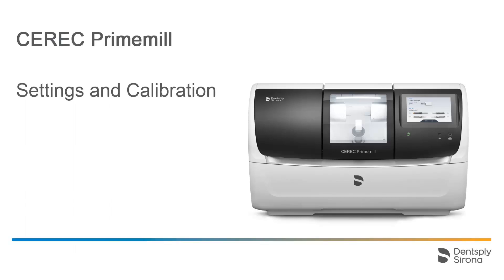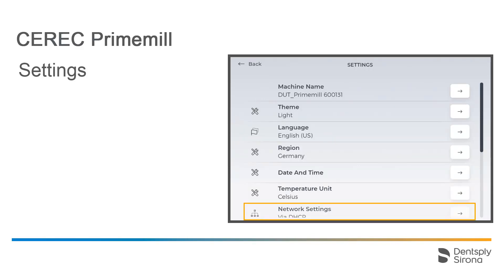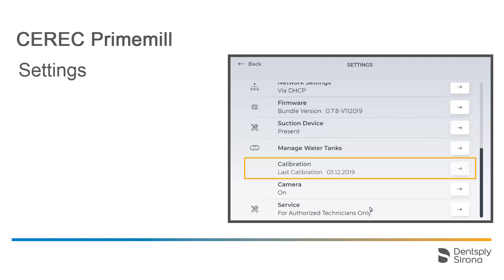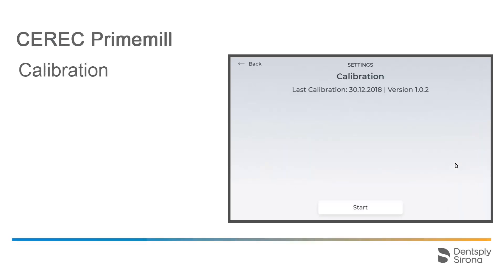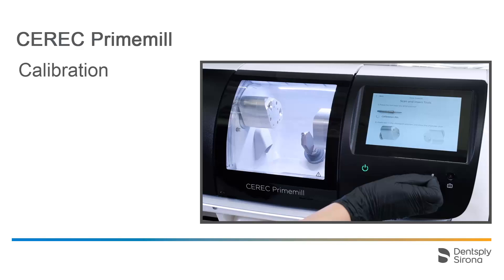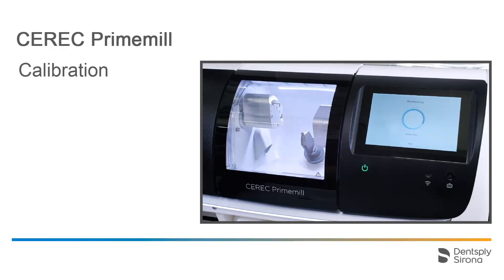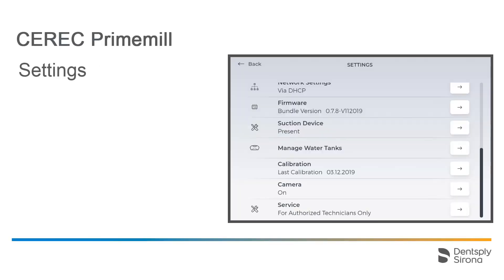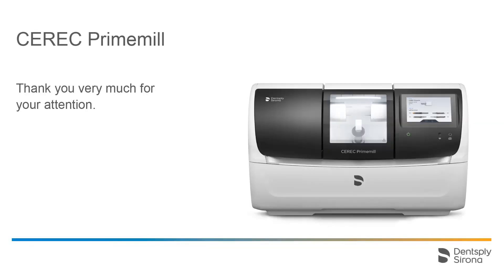Mastering Precision: CEREC Primemill Settings and Calibration Tutorial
Elevate your chairside milling expertise with our latest tutorial, where we demystify the settings and calibration process of the CEREC Primemill! Join us on this journey into the heart of digital dentistry, where precision meets efficiency. In this comprehensive walkthrough, discover the intricacies of configuring settings and calibrating the CEREC Primemill for optimal performance. From understanding milling parameters to ensuring precise calibration, this tutorial empowers you to harness the full capabilities of this state-of-the-art milling unit. Gain valuable insights into navigating the user-friendly interface, customizing milling strategies, and troubleshooting common calibration issues. Whether you're a seasoned CEREC user or exploring the possibilities of digital dentistry, this tutorial is packed with information to enhance your practice. tay at the forefront of digital dentistry by mastering the settings and calibration processes of CEREC Primemill.